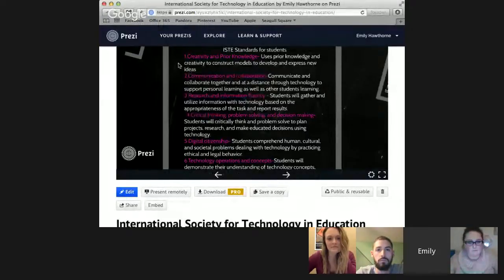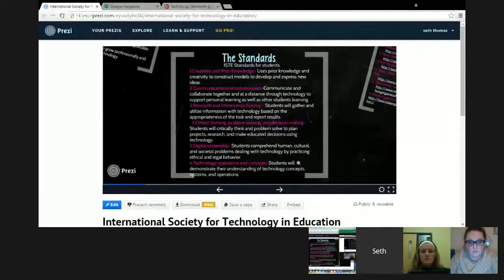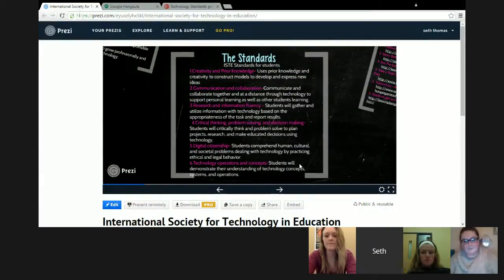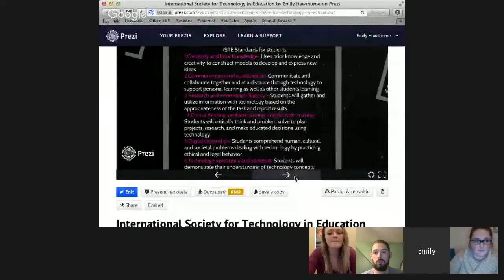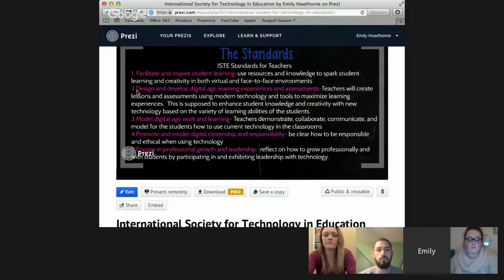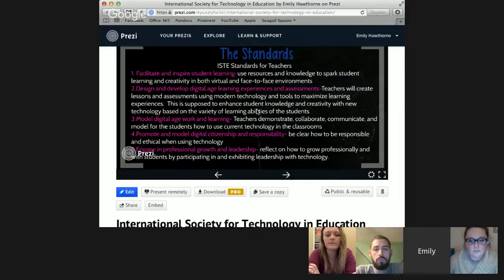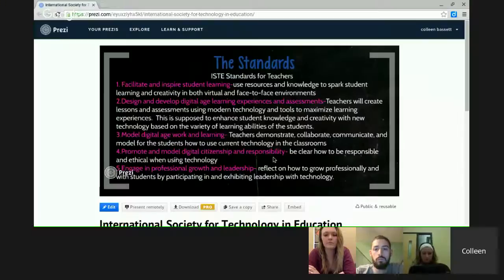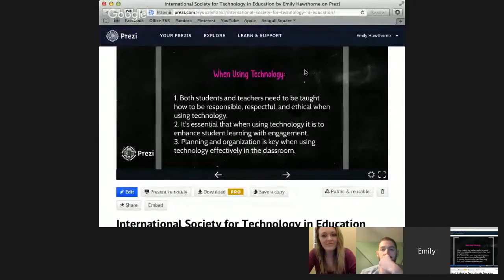Technology Standards group